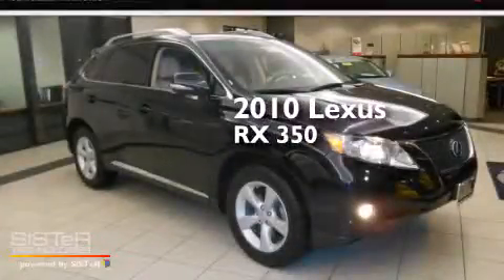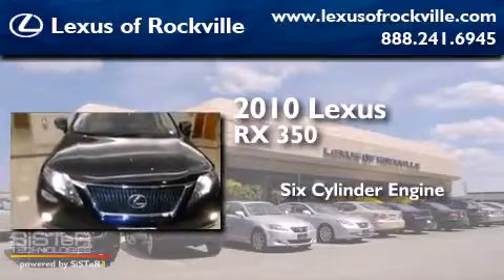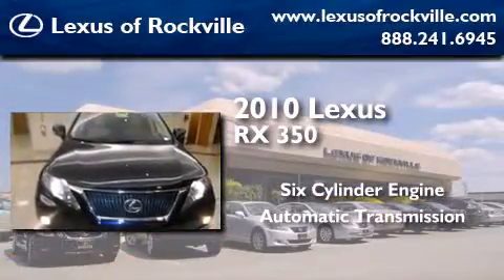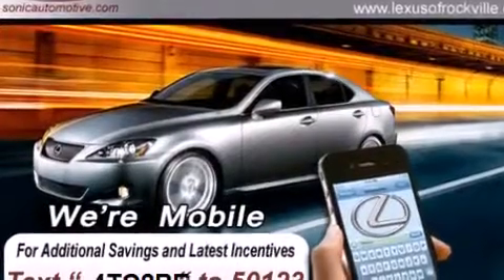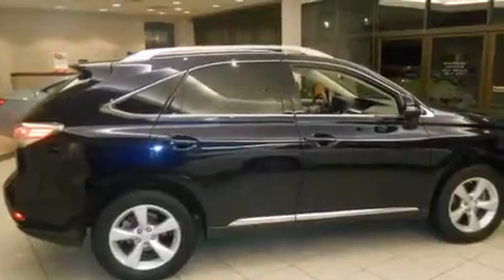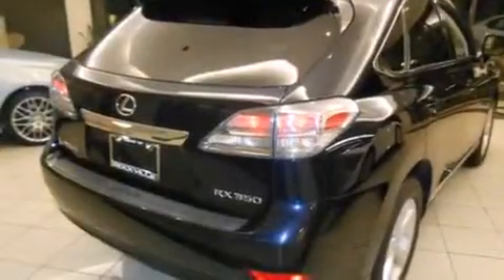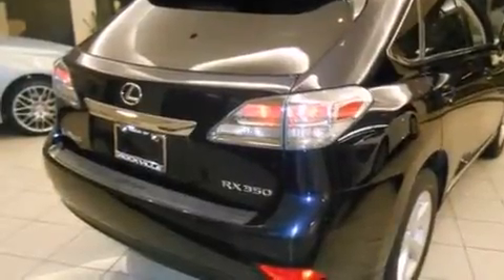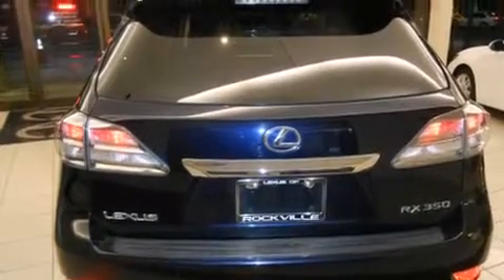2010 Lexus RX 350 Rockville MD 20855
Year : 2010
 Make : Lexus
 Model : RX 350
 Engine : 3.5L V-6 cyl
 Trans . : 6-Speed Automatic
 Exterior : Black Sapphire Pearl
 Miles : 71,541
 Interior : Ivory

 15501 Frederick Road.

 2010 Lexus RX 350 Rockville MD